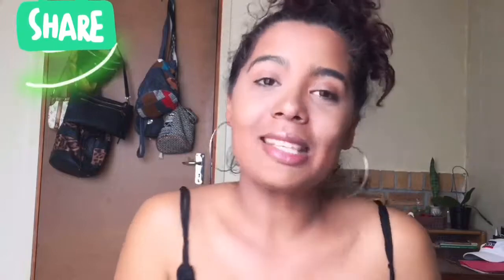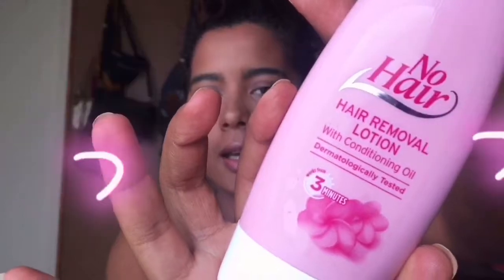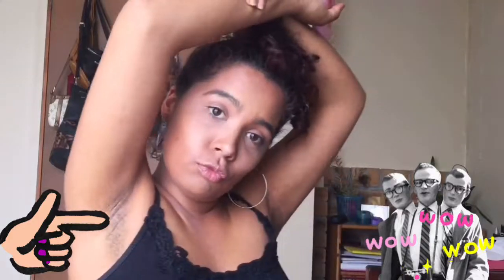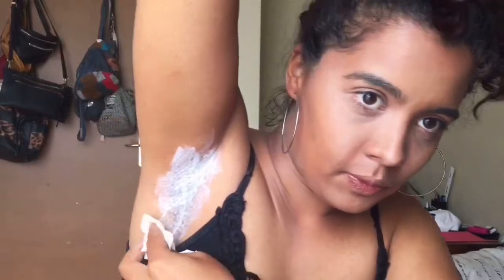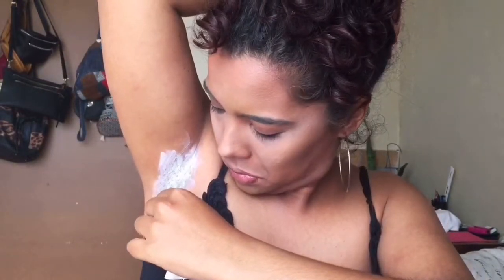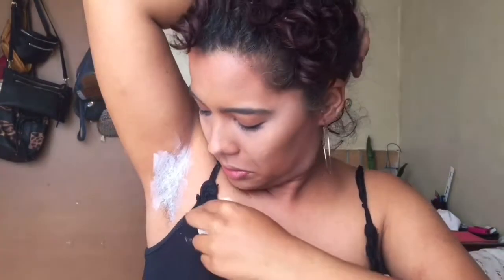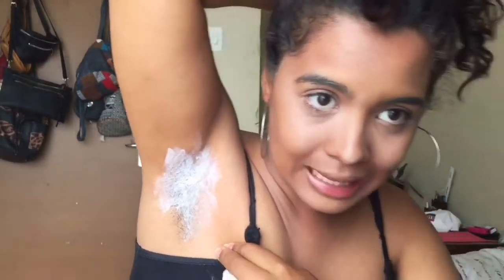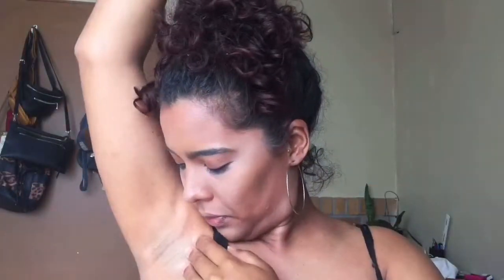Brown Girls Guide to Hair Removal Cream x No Hair and Beauty Bulletin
Thank you for tuning in again.
This is a quick productreview on a product given to me by BeautyBulletin .
Product used in the video:
No Hair
Lotion Hair Remover Original 125ml
No Hair Lotion Hair Remover Original 125ml with moisturising, softening and conditioning baby oil and mild fragrance removes unwanted hair from legs, underarms and larger areas in as little as 3 minutes. It leaves your skin lovely and smooth for longer.

R 59,99 (South Africa ONLY - value in Rands)